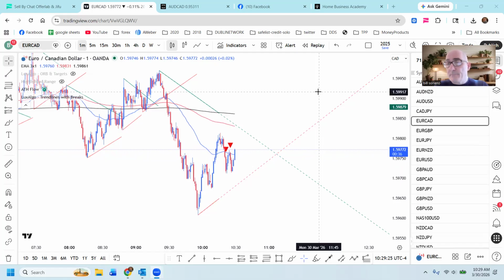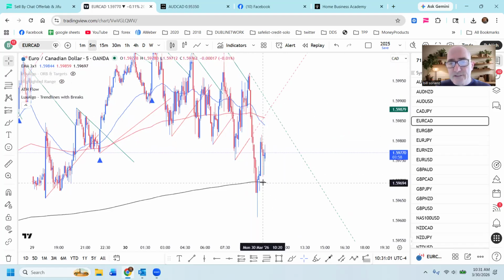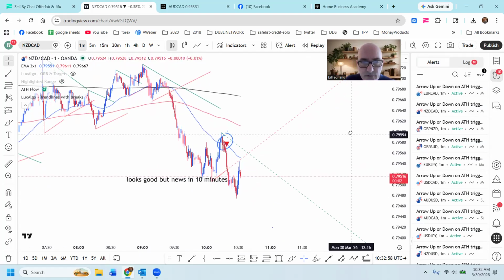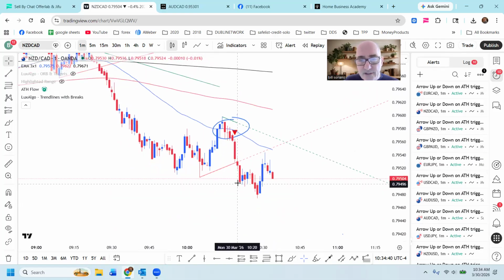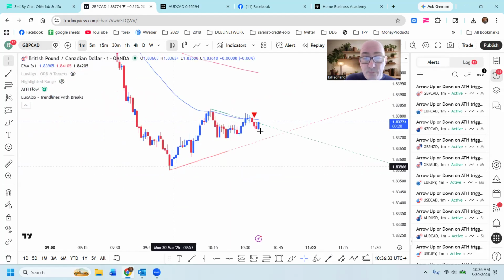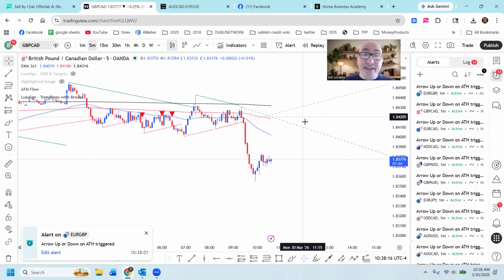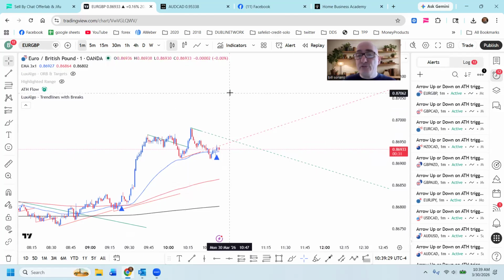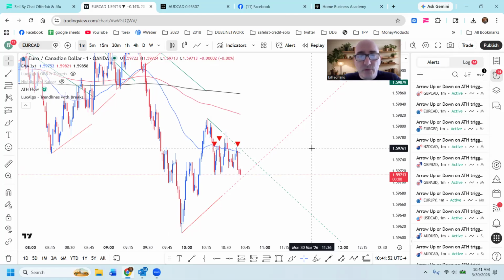Forex Strategy Explained (1-Min Chart) | How I Filter BAD Trades Using ATH Flow Indicator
In today’s video, I break down my 1-minute Forex trading strategy using the ATH Flow Indicator and explain exactly why I skip certain trades — even when alerts go off.

With high-impact news (Fed Chairman speaking), I walk you through:

Why timing matters (and when NOT to trade)
How I use 3 EMAs (55, 233, 987) to confirm trend
The importance of multi-timeframe analysis (1m, 5m, 15m)
What makes a valid vs. weak continuation candle
Why most traders lose by taking low-quality setups

You’ll also see real chart examples like:

NZDCAD setup (valid but skipped due to news)
GBPCAD & EURGBP breakdowns
How I identify “no man’s land” trades (and avoid them)

👉 This is NOT a signal service — it’s a decision-making framework to help you trade smarter.

🚀 Want Access to the Same Tools & Community?

Inside our community you’ll get:

ATH Flow Indicator
9 Forex Scanners
Live daily training sessions
Step-by-step strategy breakdowns
Discord access for support & questions